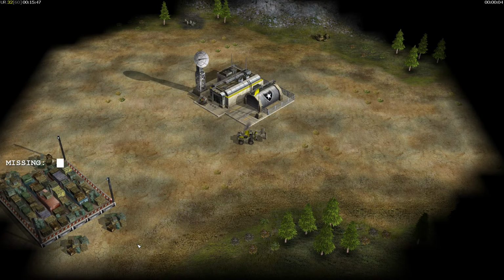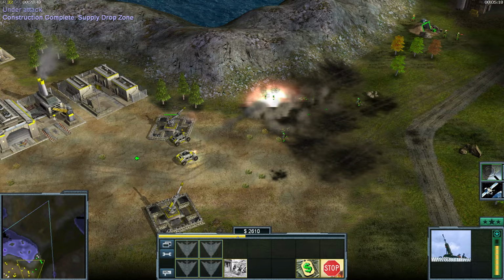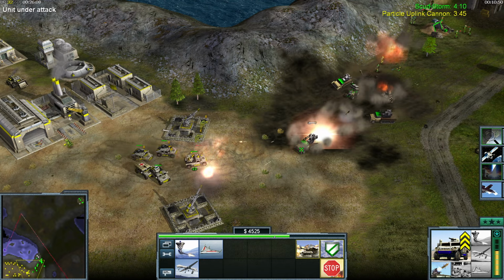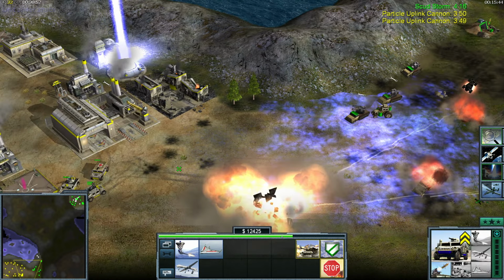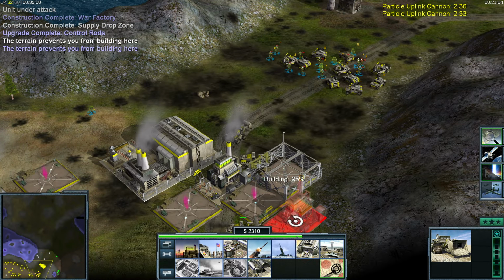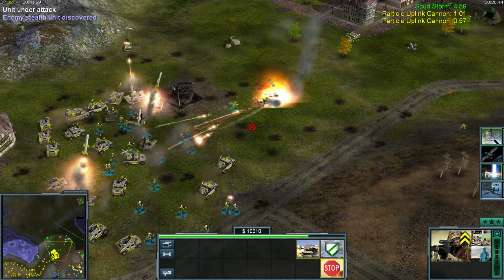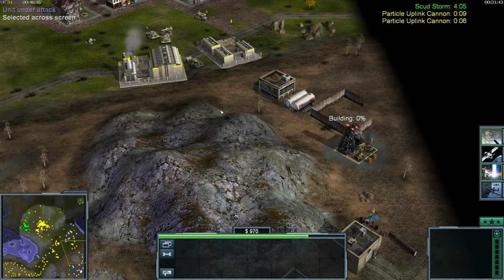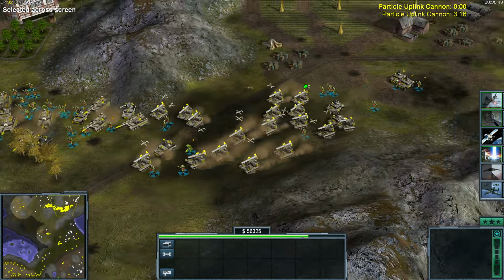[C&C Generals Zero Hour] Mission - cncHD vs General Kesha